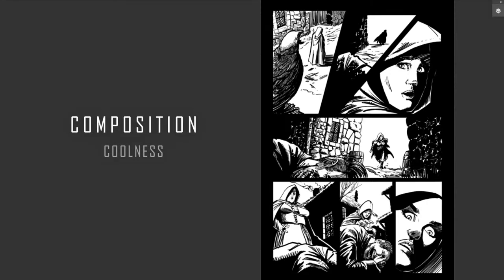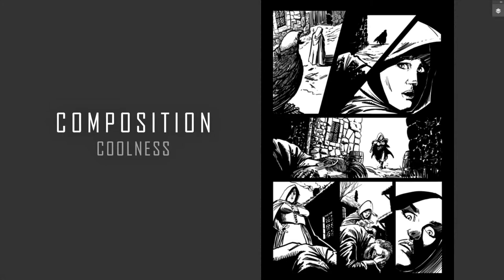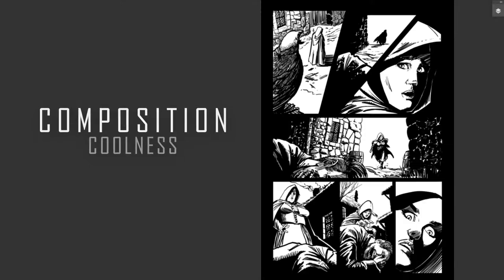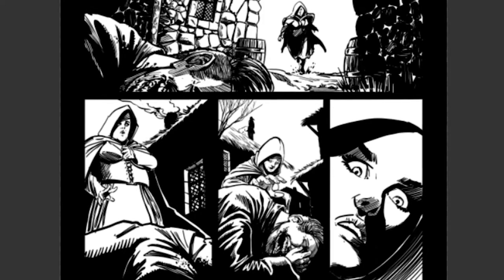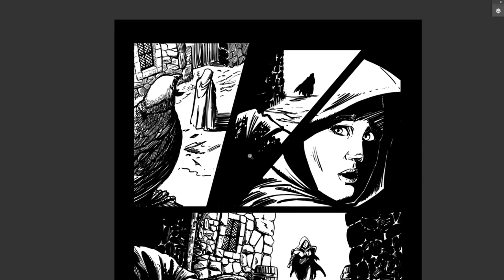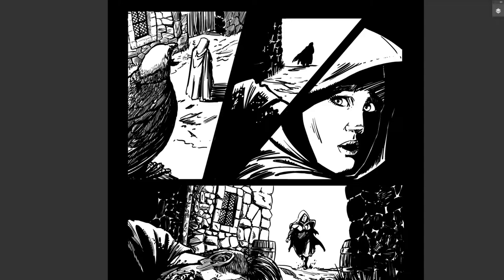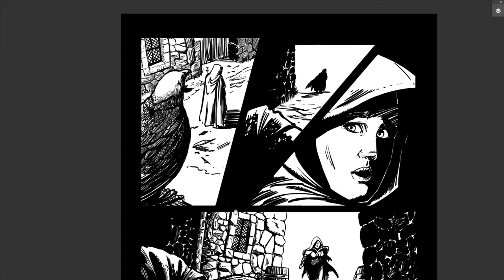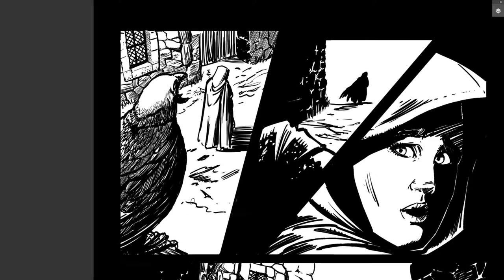Comic panel composition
In this video I discuss what I am thinking about compositionally when making comic panels.
Also, if you want to see the comics I make check out my